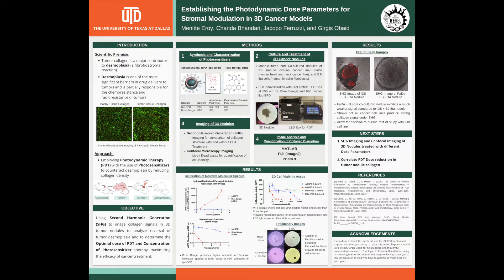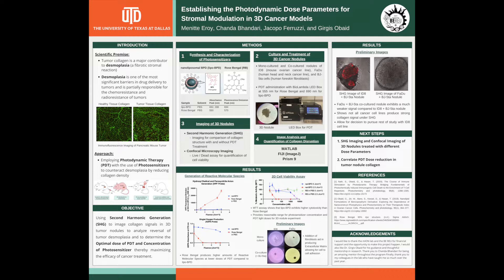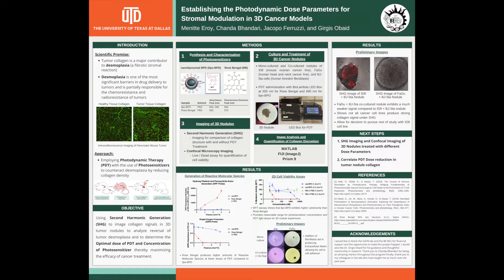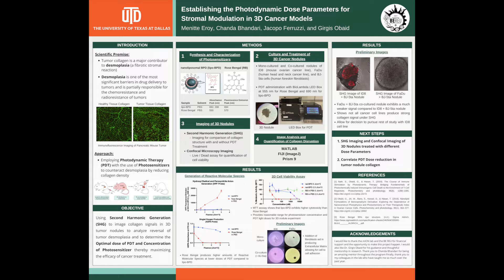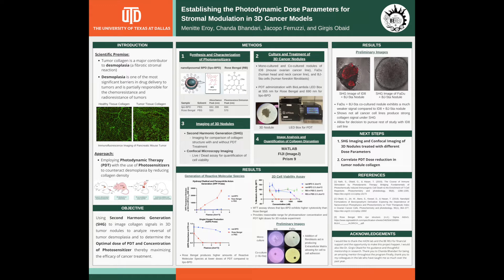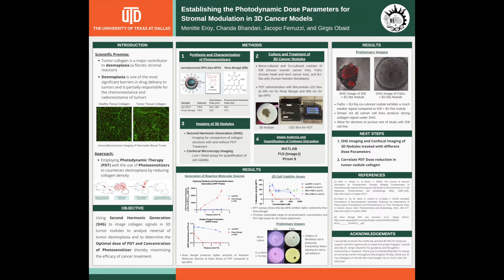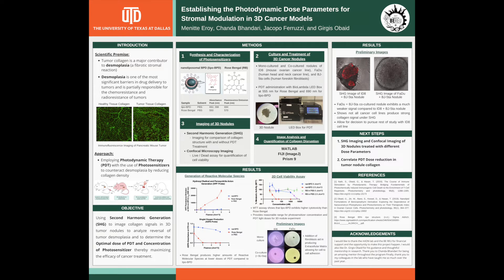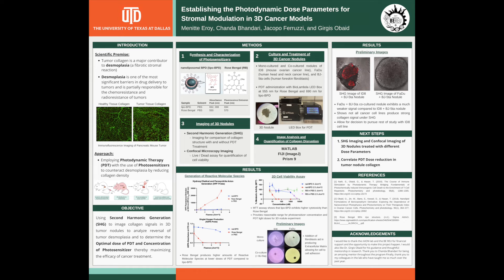Bioengineering REU 2021 Poster Competition - Menitte Eroy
Name: Menitte Eroy

Poster Title: Establishing the Photodynamic Dose Parameters for stromal Modulation in 3D Cancer Models

EoS Poster Presentation - The University of Texas at Dallas